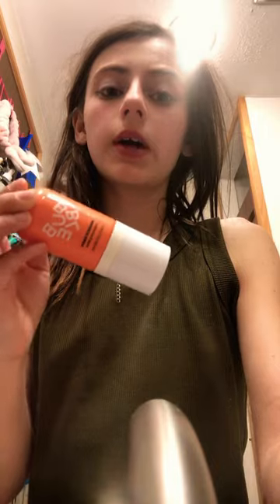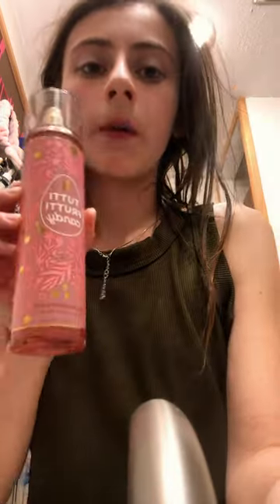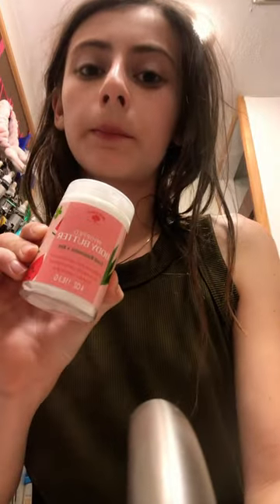Grwm for the day